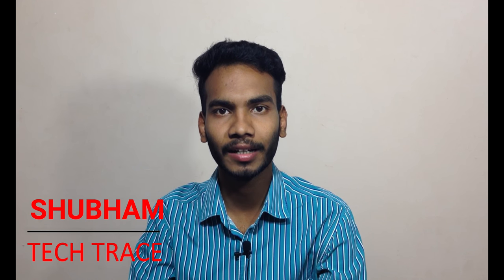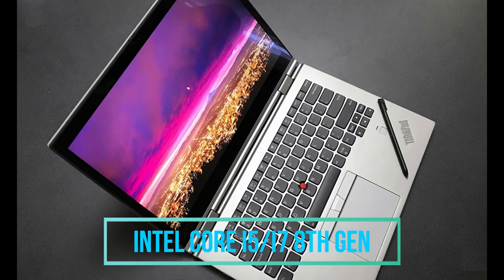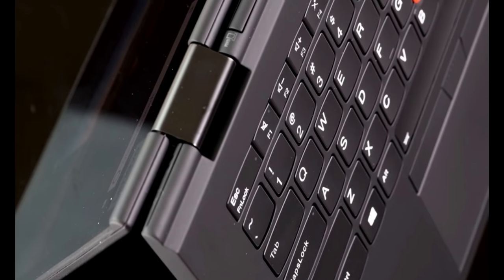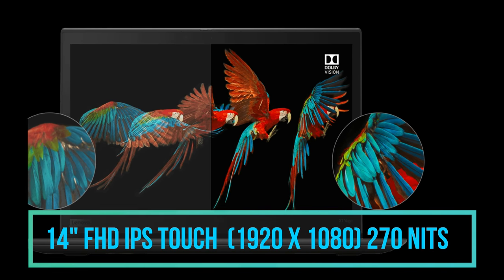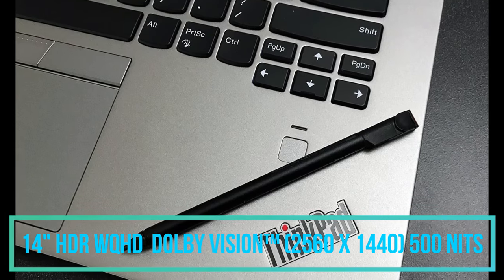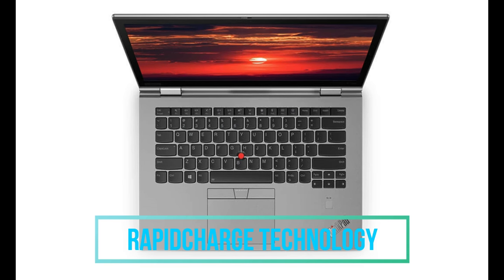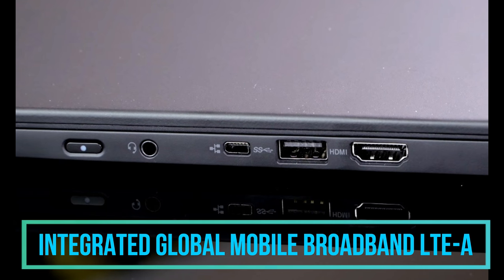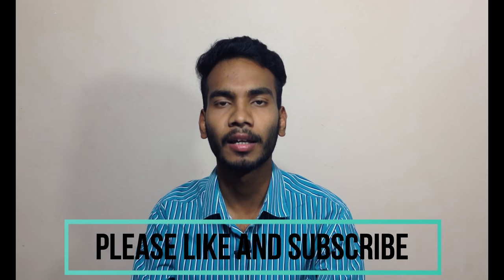Lenovo ThinkPad X1 Yoga 3rd Gen (2018) !!! TECH TRACE!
The flexibility of Yoga, the business acumen of X1
With its 360-degree hinge, the ThinkPad X1 Yoga moves with you. The phenomenal HDR display option delivers 100% color gamut for vivid and true-to-life visuals. The integrated ThinkPad Pen provides the perfect outlet for your creativity. And FIDO® authentication capabilities enable on device security so you can stay focused on the business at hand.

An IT admin's dream
The ThinkPad X1 Yoga includes robust security features, like ThinkShutter, which covers the front-facing HD webcam, and match-on-chip fingerprint readers with anti-spoofing technology that helps to safeguard company data while featuring a more secure way to authenticate log-in credentials. And with Cortana Premium and 360-degree far field communications, the system can be activated easily with voice commands. What's more, the global LTE-A option keeps the ThinkPad X1 Yoga connected around the world, WiFi or not. Additionally, this device is available as Microsoft AutoPilot ready, which offers business-ready preloads. What more could an IT administrator ask for!

Dazzle yourself & others
The new design of the ThinkPad X1 Yoga will surely dazzle. The dark black, soft-touch cover and the sleek silver option both include color-coded hinges. And the 14” display options are bigger and more stunning than ever. The dramatic Dolby® Vision™ high-dynamic-range [HDR] technology option features WQHD 500 nits and 100% color gamut. As the first PC to include Dolby Vision, our new ThinkPad X1 laptops deliver increased brightness, expanded contrast, amazingly accurate colors, and refined detail. Either way, you get a super-bright display in a narrow-bezel design. And the best part? Minimal impact on battery life!

 Amp up your game
The new 8th generation Intel® Quad Core™ CPUs boost performance 35% over the previous generation. Memory is even faster too with LPDDR3. What's more, when you add in the global LTE-A card, you can keep your ThinkPad X1 Yoga connected with or without WiFi. Plus, if you opt for the IR camera, it includes Glance by Mirametrix®, which merges face-, eye-, and gaze-tracking, resulting in a more intuitive and productive interaction by automatically focusing the cursor and shifting windows with just a move of your eye!

Go from 0 to 80 in 60 minutes
The ThinkPad X1 Yoga delivers up to 15 hours of battery life. And if you’re running low, the RapidCharge technology provides 80% capacity in just one hour. So a 60-minute lunch break or a layover can easily boost your battery up to 12 hours. What more could a traveler want?

Prepare to be thunderstruck
The ThinkPad X1 Yoga includes Intel® Thunderbolt™ 3—the technology that brings lightning-fast data transfer, up to 40Gbs to USB-C. You can also connect a cable from your USB-C port to a Thunderbolt 3-enabled device, and get four times the data and twice the video bandwidth of any other port type, while also supplying power. So you get Thunderbolt, USB 3.0 data transfer, and DisplayPort all rolled into one.

Make your voice heard!
With Cortana Premium, you can speak commands to your ThinkPad X1 Yoga from 4 meters / 13 feet. The integrated 360-degree far field microphones ensure your voice is heard across the room. Wake your device with a simple phrase. Quickly and easily find files and calendar events. Even put your system into Modern Standby mode, which improves battery performance. So go ahead and speak your mind and boost your productivity at the same time.

Built to go on and on. And on.
Like all ThinkPads, the ThinkPad X1 Yoga is tested against 12 military-grade requirements and more than 200 quality checks to ensure they run in extreme conditions. From the arctic wilderness to desert dust storms, from zero-gravity to spills and drops, you can trust this laptop to handle whatever life throws your way.

Talk about flexibility!
The innovative Rise and Fall Keyboard on the ThinkPad X1 Yoga adapts to you. When you fold it into Laptop Mode, the keys rise so you can easily create a spreadsheet or write a report. Then when you fold it into itself for Tablet Mode, the keys recess and lock. You get greater comfort and convenience with the completely flat surface.

Enjoy a hands-free day
With Amazon Alexa on the new X1 Yoga you can play music, get news, control your smart home, or shop, just using your voice. Alexa is always getting smarter, delivering new capabilities to your device automatically. Using Alexa on the new X1 Carbon is simple and hands-free – just ask, and Alexa will respond instantly.

Flick your finger for privacy
Minimize concerns about being watched or inadvertently turning on the webcam with the new ThinkShutter. This built-in sliding cover ensures front-facing camera privacy and security when you opt for the HD camera. It's easy to use and delivers strong protection.

Shubham
Tech Trace